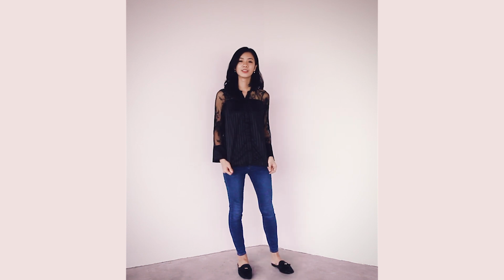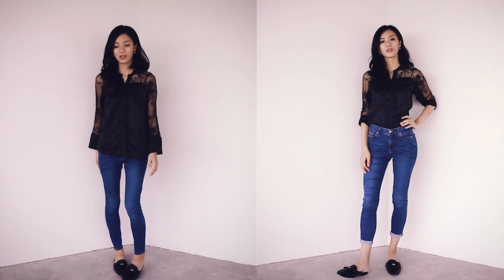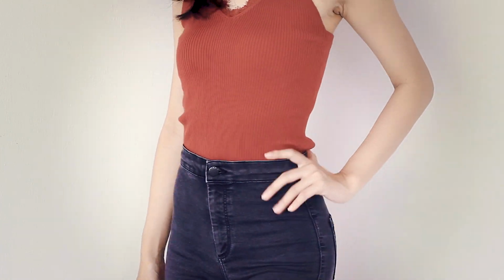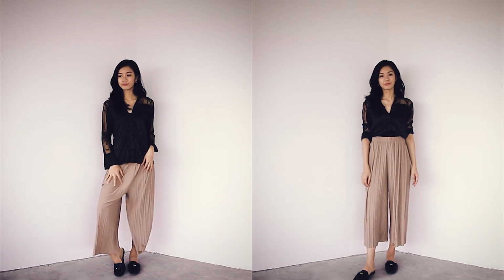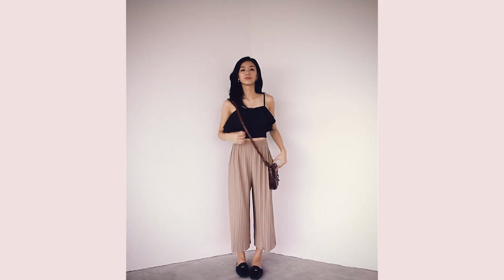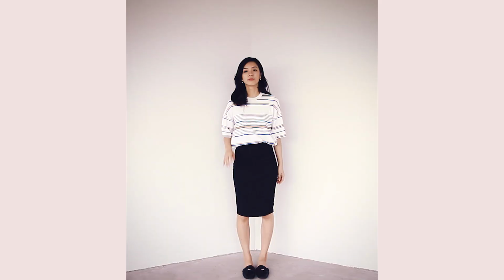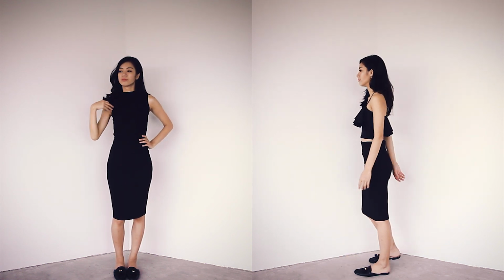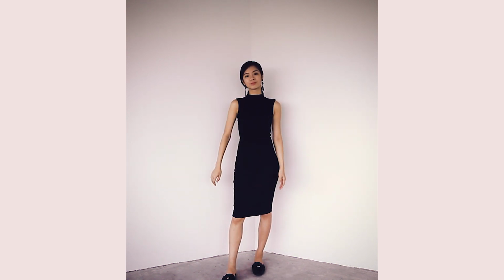LOOK TALLER & SLIMMER WITH 3 BASIC WARDROBE ESSENTIALS | TIPS & HACKS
Welcome to a series of Patty's Tips & tricks - This week,  let me share with you on how to look TALLER and SLIMMER with 3 basic essentials - jeans, culottes and body-con skirt. This video is inspired by Dearly Bethany :)

Hope you find it helpful and do thumbs up if you have enjoyed the video!

With love,
Patty (aka @patrinechoo)